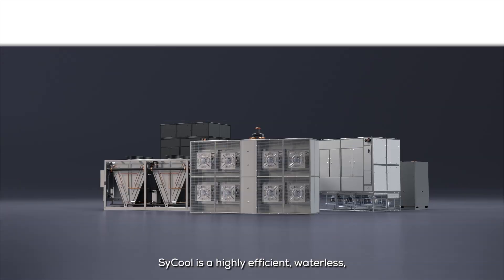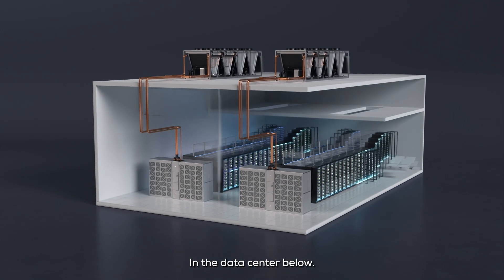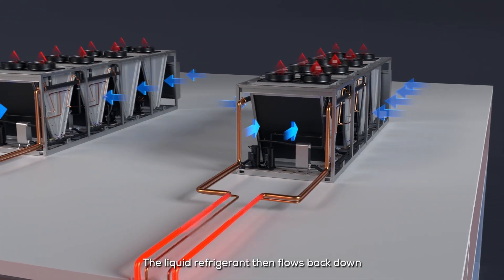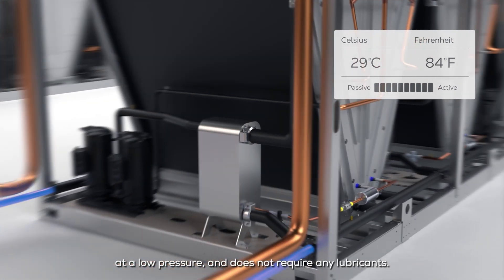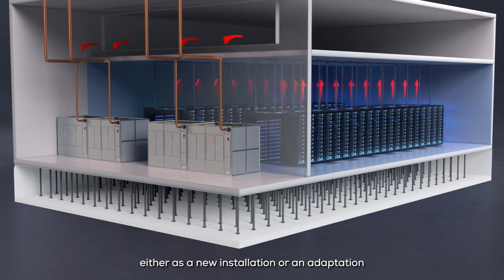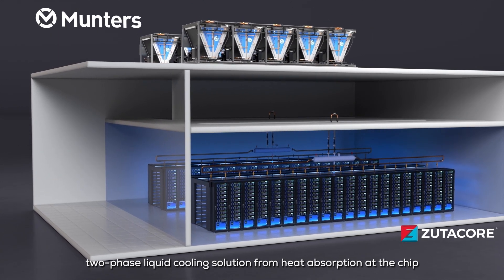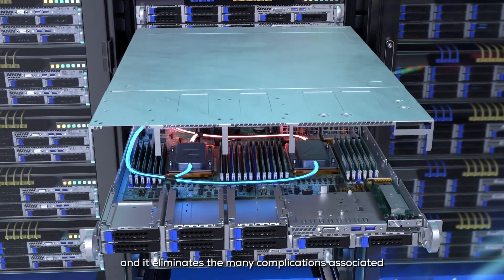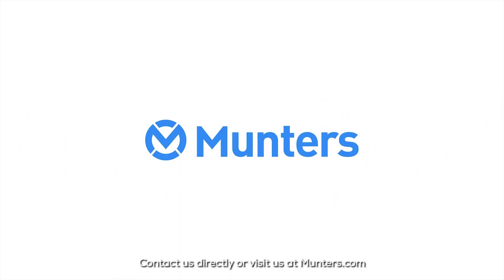Munters and ZutaCore waterless direct-to-chip data center cooling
Munters award winning air and liquid cooling system SyCool Split combined with ZutaCore’s waterless liquid cooling solution revolutionizes data centers by removing heat from the processor and eliminates IT risks. Together Munters and ZutaCore enhances compute density, cuts power usage, and supports heat recovery, making it the most OPEX-efficient solution for the data center.